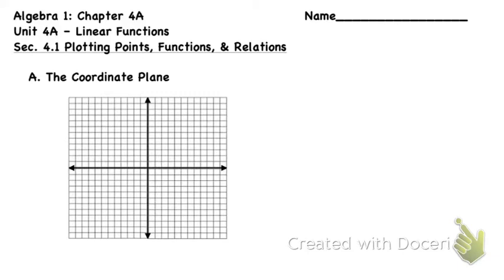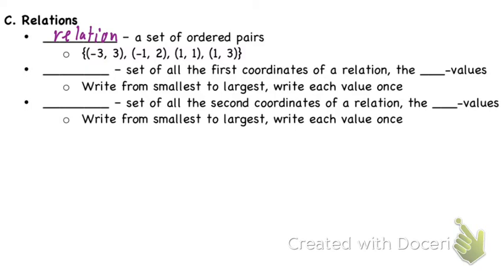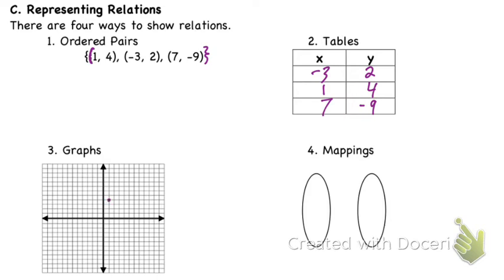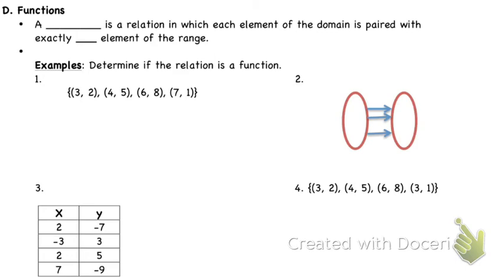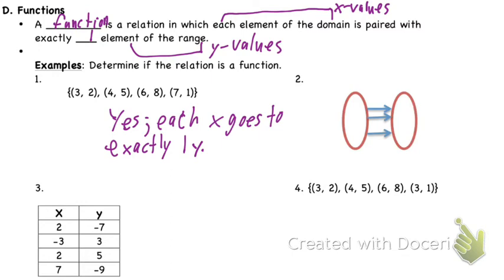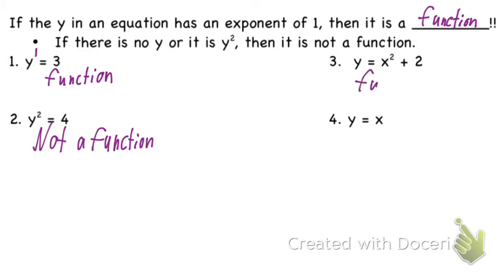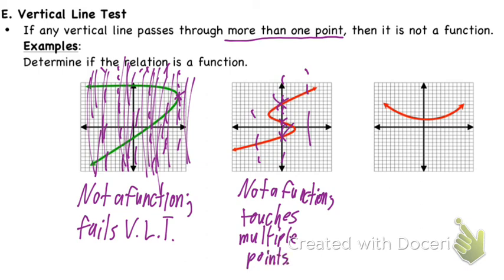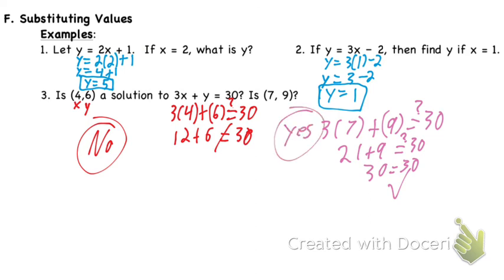Alg. 1 - 4.1